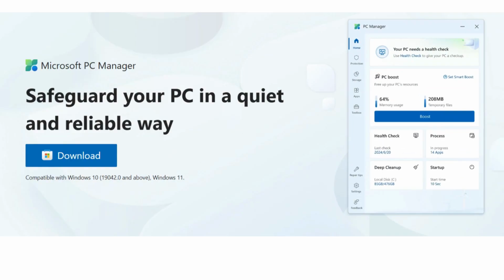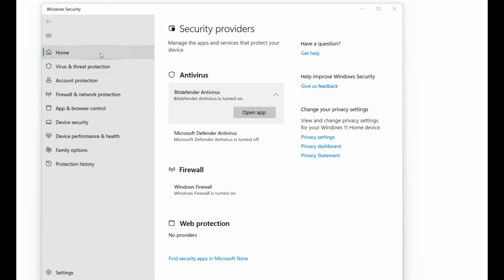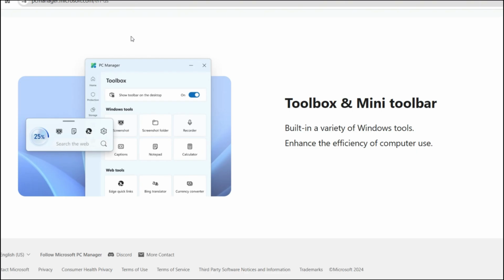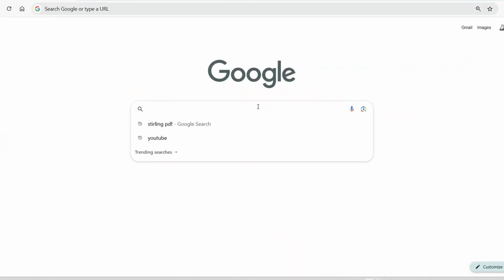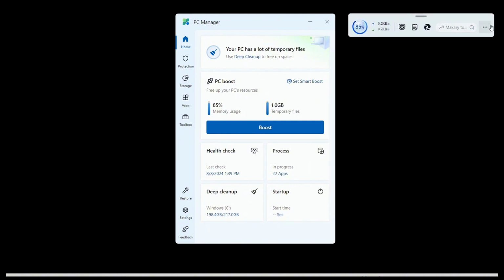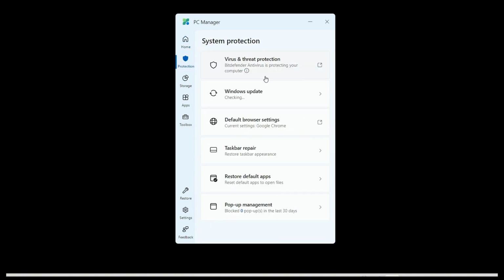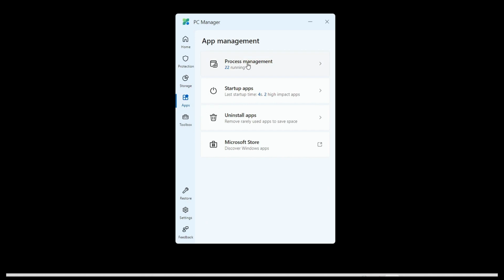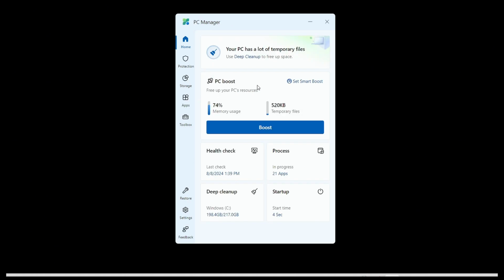Optimize Your Windows PC for Free: Microsoft PC Manager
Optimize Your Windows PC for Free with Microsoft PC Manager. In this video, we explore its features, demonstrate its tools. Perfect for anyone looking to boost performance and keep their system running smoothly.

I started YouTube for less than $100 with the below gear